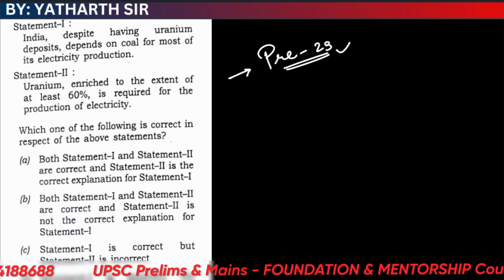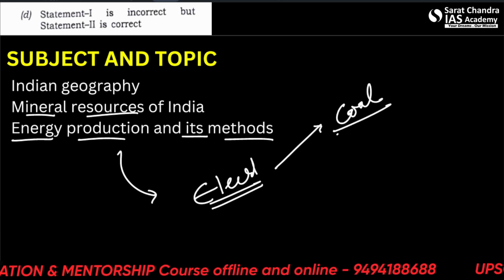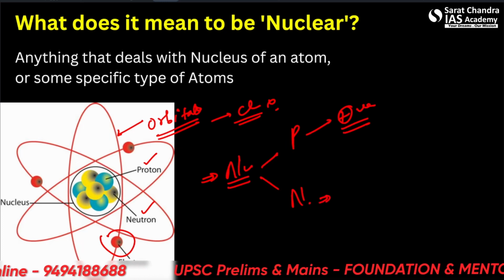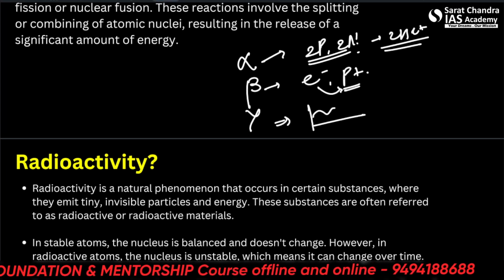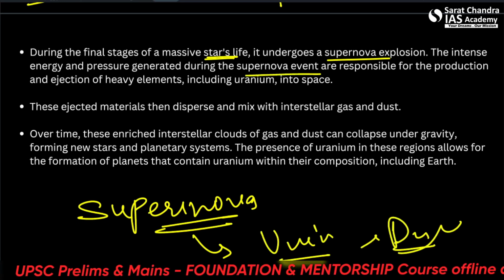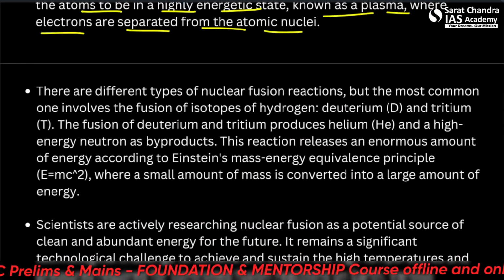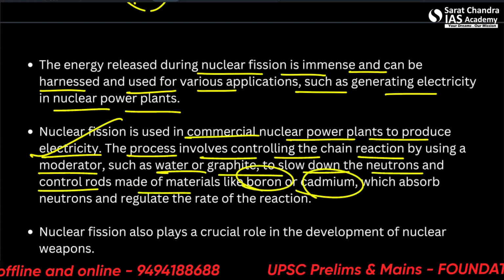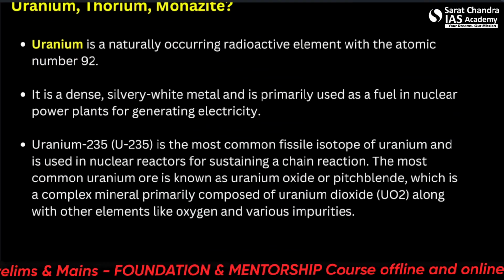PRELIMS 2024 - NUCLEAR MINERALS & INDIA (PART - 1) -23rd June 2023 -Sarat Chandra IAS Academy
1) UPSC Civil Services Coaching ( We are the best top rated IAS Academy in Delhi, Hyderabad and Vijayawada, Andhra Pradesh by Times of India Excellence award)
2) UPSC CSE  Prelims Cum Mains Coaching in Classroom (Hyderabad, Vijayawada) and Online by expert faculty and IAS, IPS, IFS, IRS officers and Rankers
3) Prelims Crash course
4) CSAT Course
5) Prelims and Mains Test series (Online and offline) with evaluation and feedback on same day by expert faculty